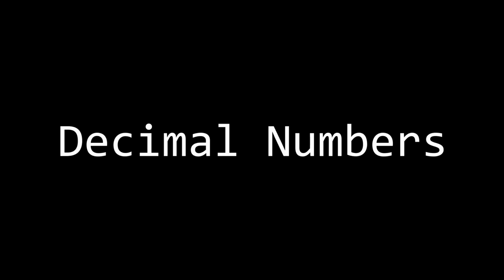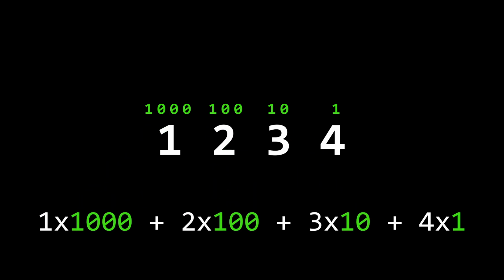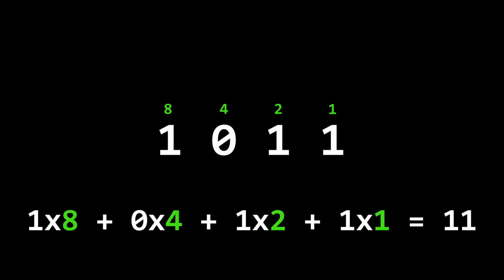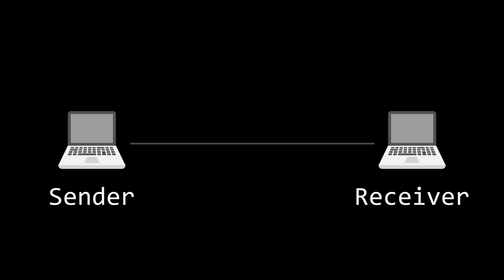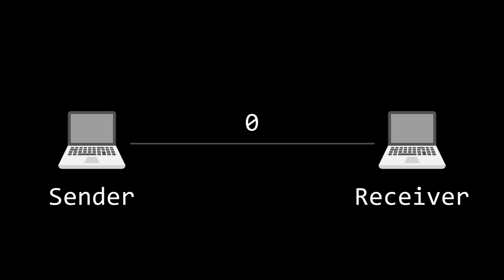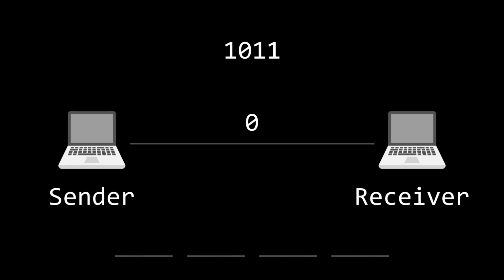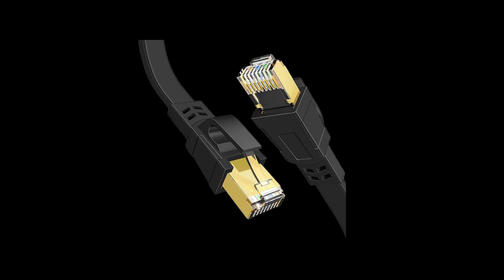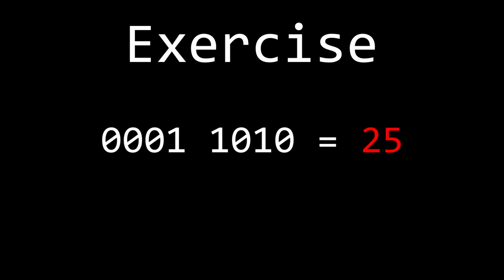Programming for Complete Beginners [01]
This is the first video of a Programming for Complete Beginners series.

Why do computer and other devices use 0 and 1's to store, transfer and process information? This is my  attempt at explaining it as simple and short as possible.

Want to learn Programming or other Development related stuff from me personally?